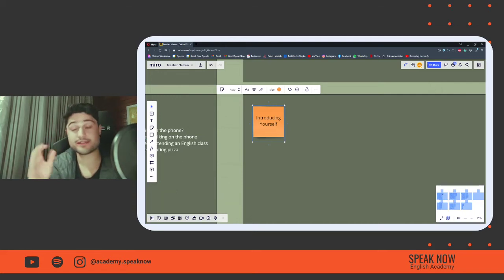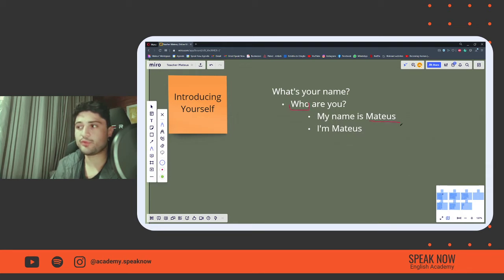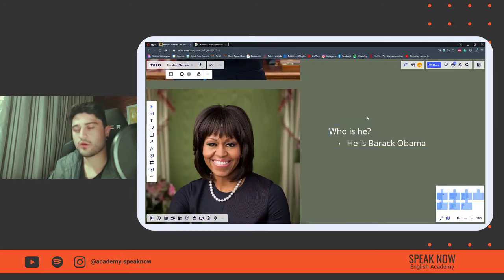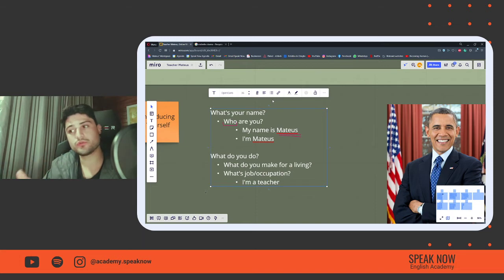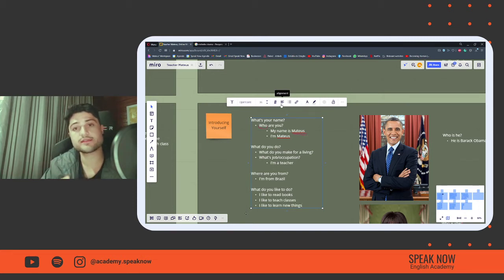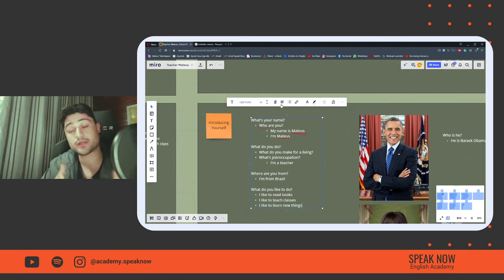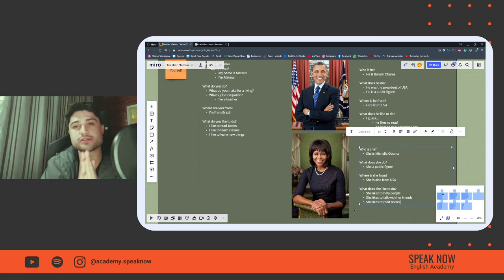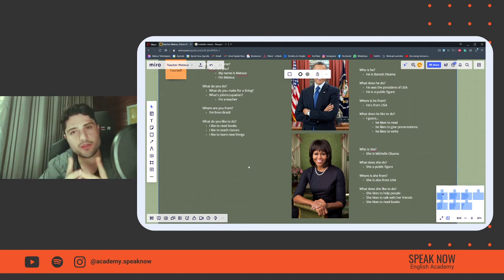Introducing Yourself | Como se Apresentar em Inglês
Learn how you can introduce yourself in English. You'll learn how you can ask questions and answer them about:
- Name
- Occupation
- Preferences
- Origin
Aprenda como você pode se apresentar em inglês. Você aprenderá como fazer perguntas e respondê-las sobre:
- Nome
- Profissão
- Preferências
- Origem

Share the video with people who want to become fluent in English. Until next time!